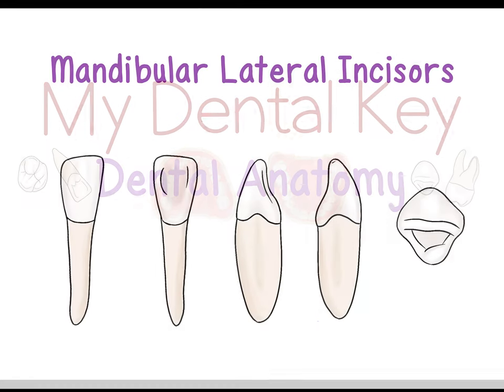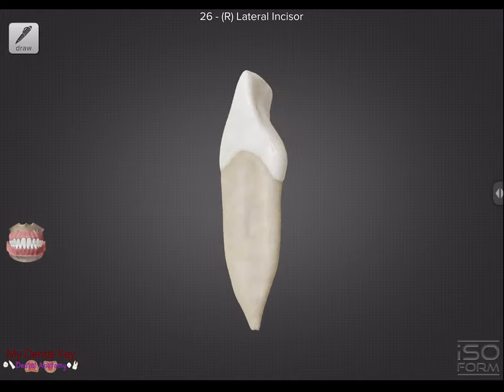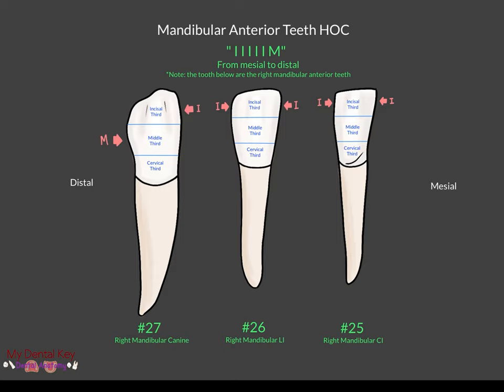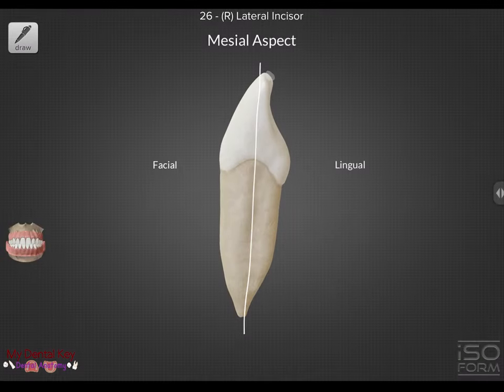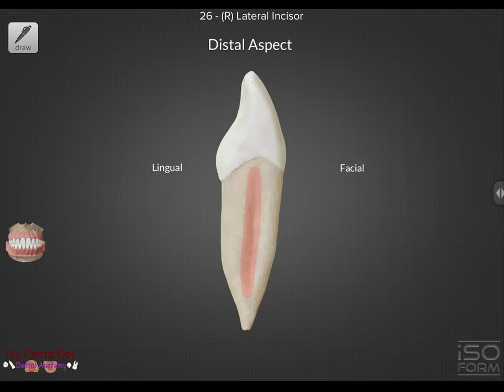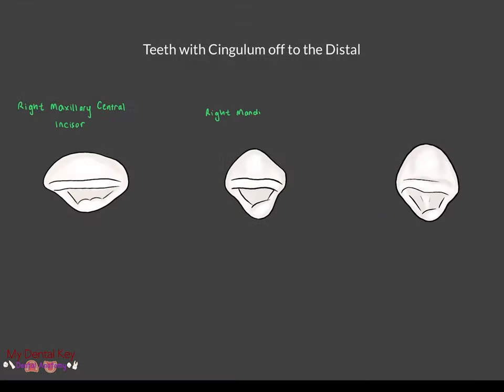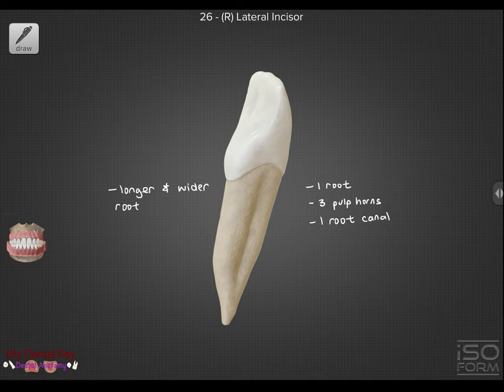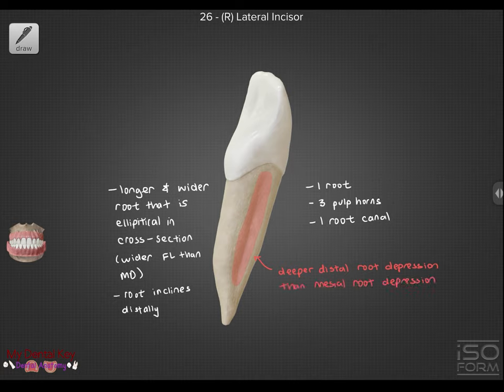Mandibular Lateral Incisor 3D Module | Dental Anatomy | My Dental Key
This video covers the anatomy of the permanent mandibular lateral incisor, tooth #26, using original MDK dental illustrations and 3D tooth models from BoneBox™ - Dental Lite. Our content aligns with leading dental textbooks and includes high yield facts for the NBDE examination. To ace dental school, crush your national board exams, and land your dream job or residency program, join the My Dental Key community for FREE today at: 🦷

New dental anatomy videos will be released on a weekly basis on YouTube! For access to the dental anatomy summary guides and additional dental anatomy modules, visit us

Full credit and ownership rights for this video and its associated content go to My Dental Key LLC. This video cannot be copied or reproduced without permission of My Dental Key LLC. BoneBox is a great resource for learning dental anatomy. Check them out on the app store today!